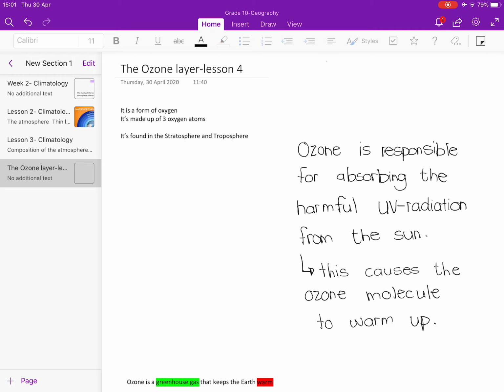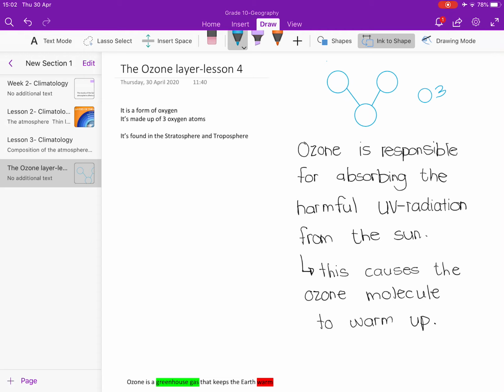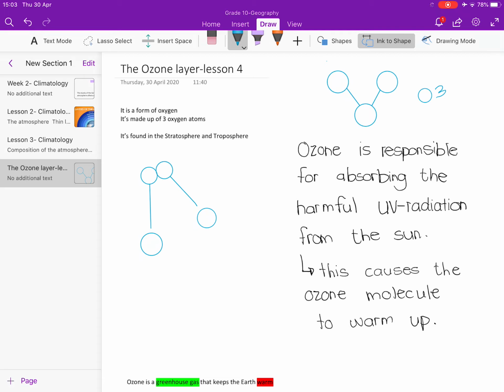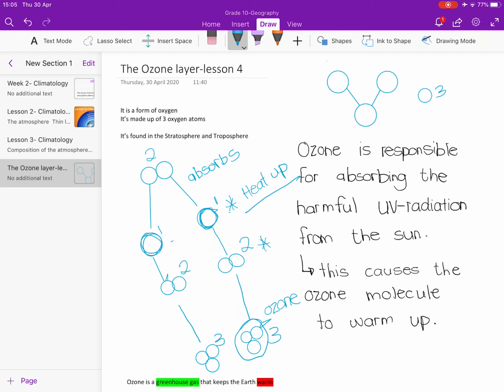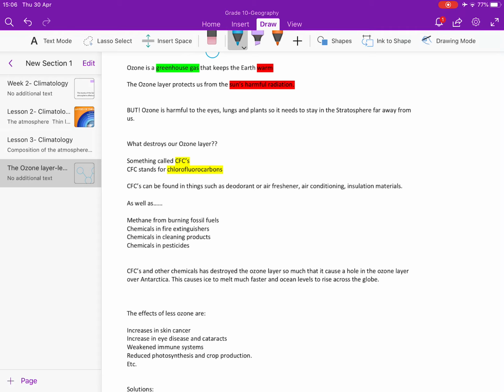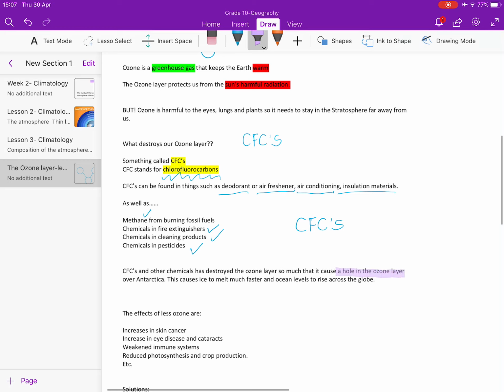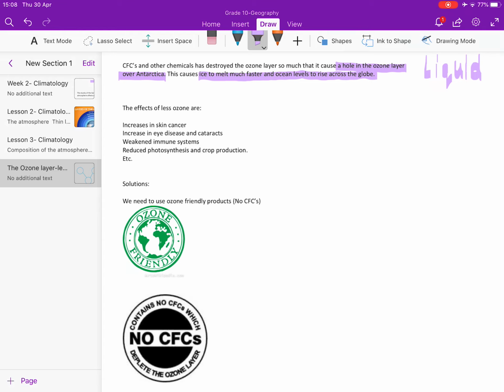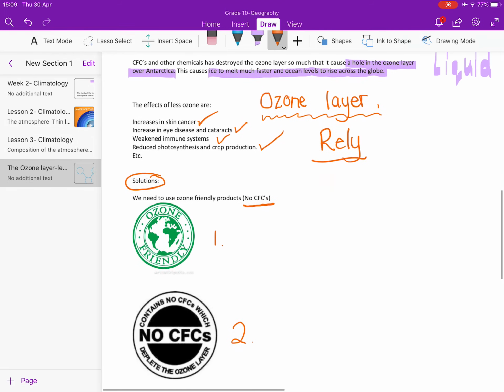Grade 10-Geography week 2 (lesson 4)